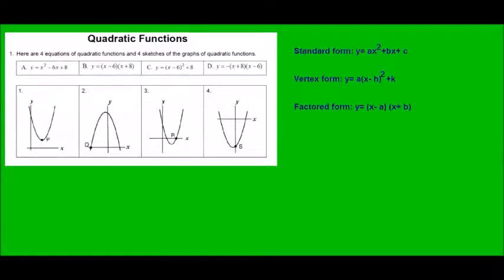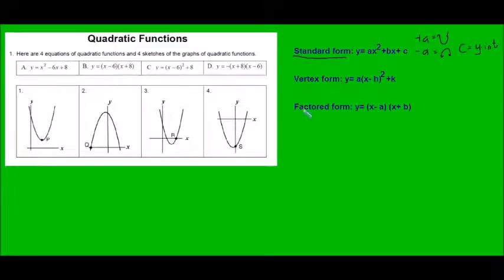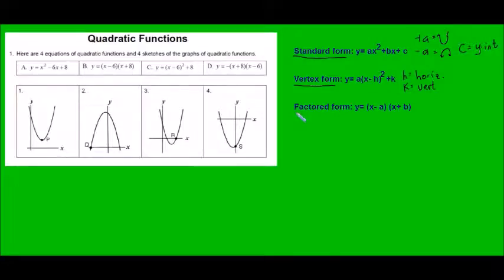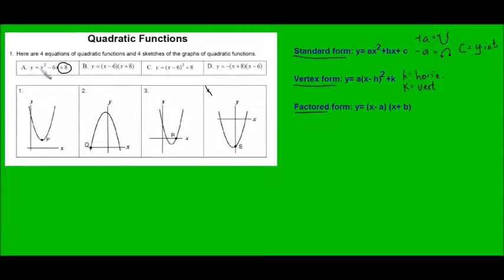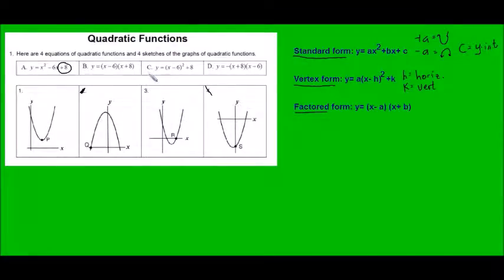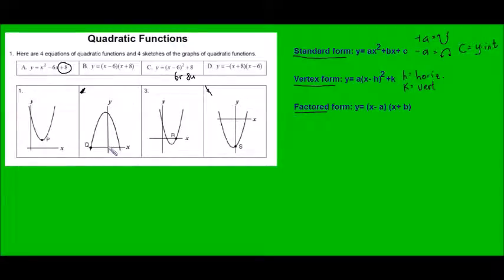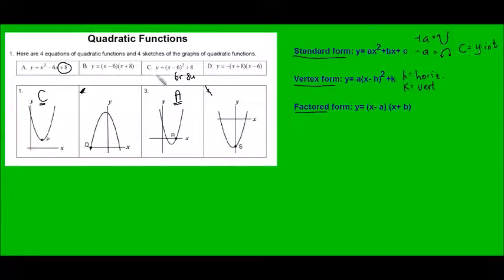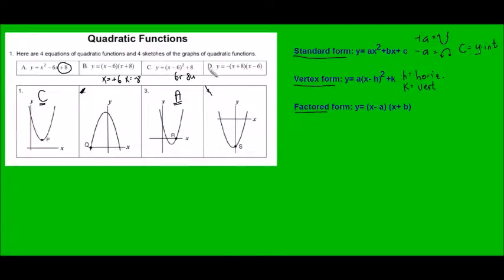Spring Break TUESDAY blue quadratics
Quadratics, parabola, standard form, vertex form, factored form, y-intercept, zeros